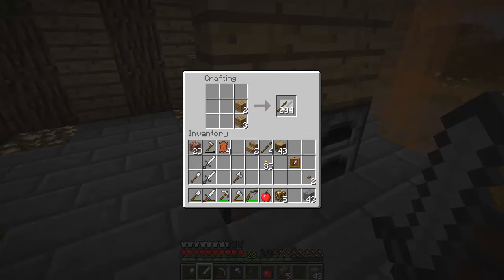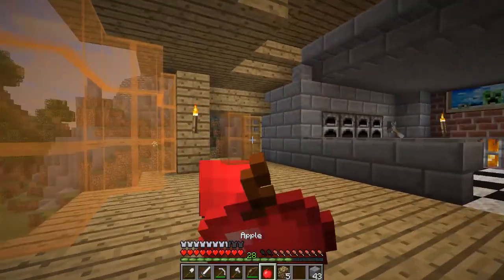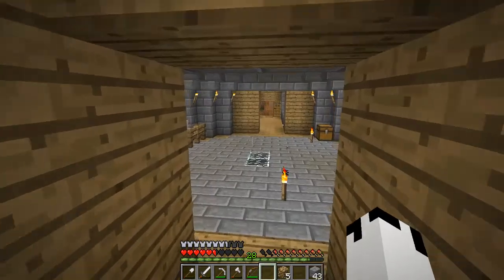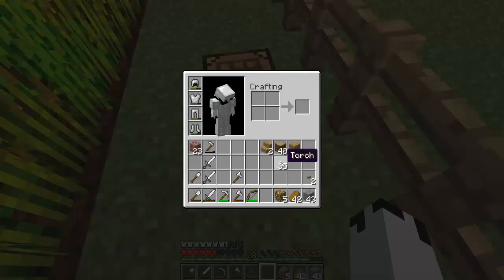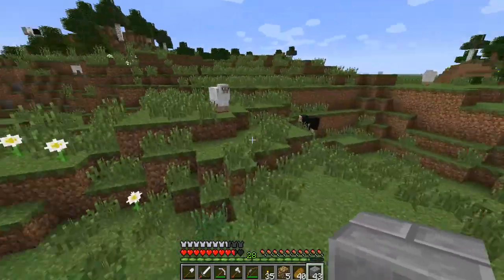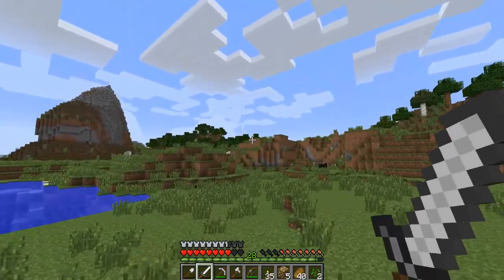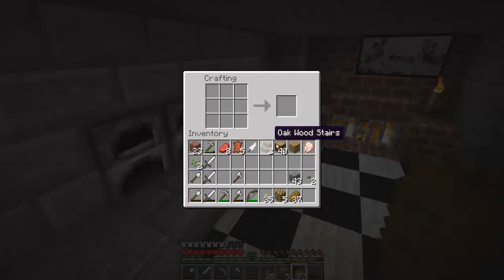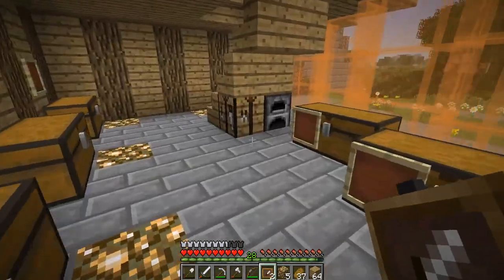Straight Up Minecraft - Episode 17 - The storage room!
Hey guys and welcome back to straight up minecraft!
This episode i build our storage room & and use some new art!

Why not add me on steam?

Songs: Go back and mount olympus